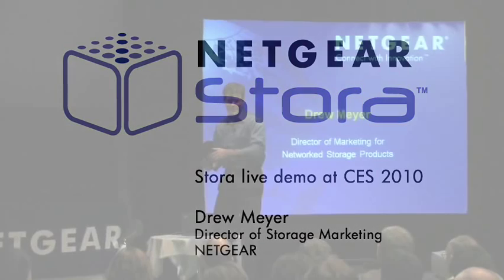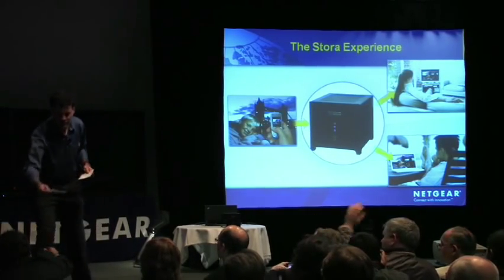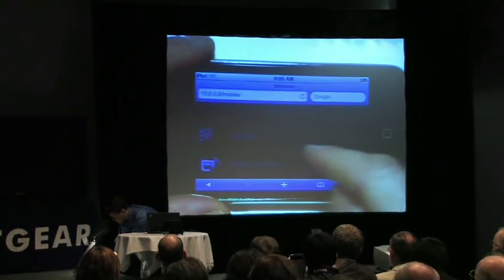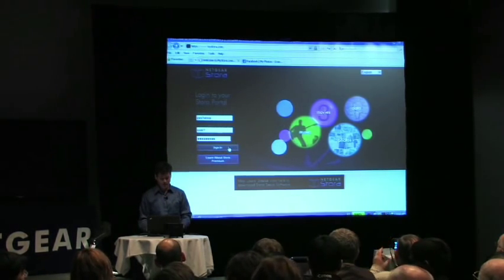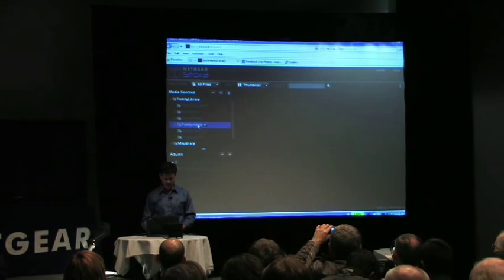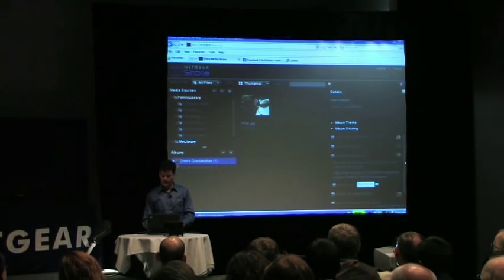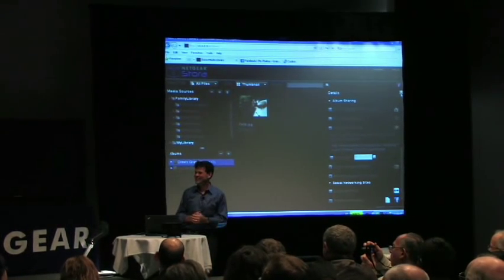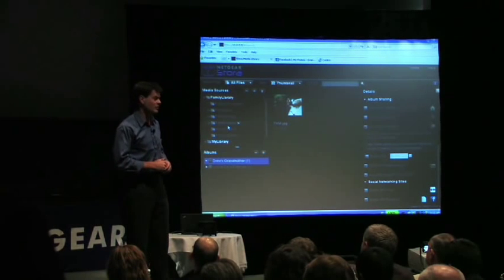Live Stora demo at CES 2010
Stora is the new home network media storage device from Netgear. It won an Innovations honoree award at CES 2010 in Las Vegas.
Designed for beginners and those who don't want to turn their network storage into a hobby, Stora allows you to backup your computers and store your digital media centrally and then share it around your home network and to your friends and family across the internet.